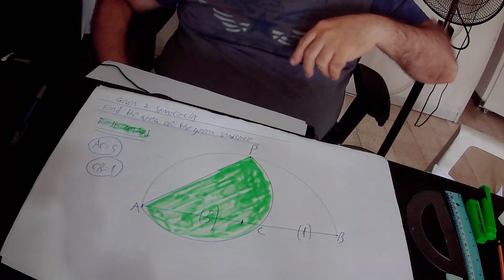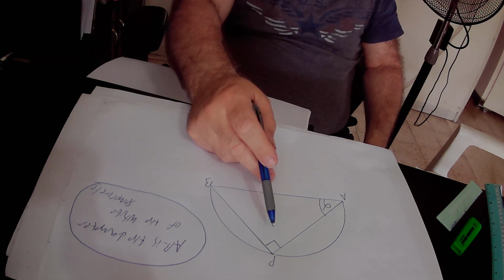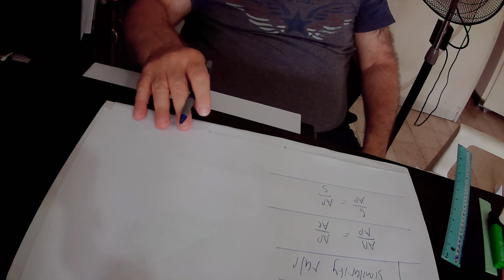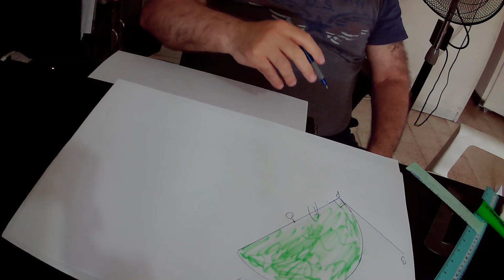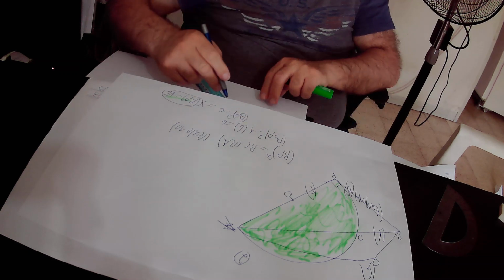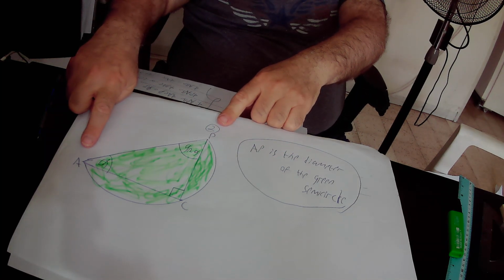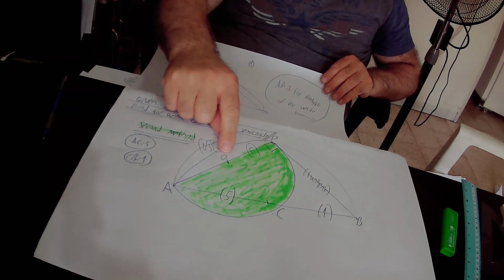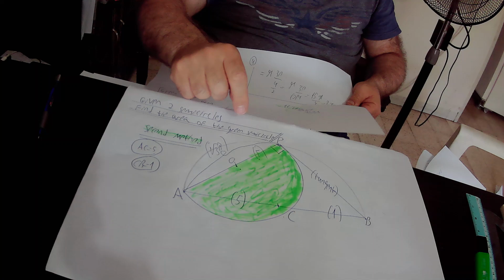Find the area of shaded semicircle | A Nice Geometry Problem | 2 Methods